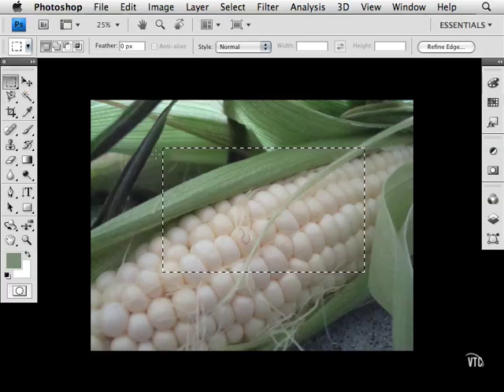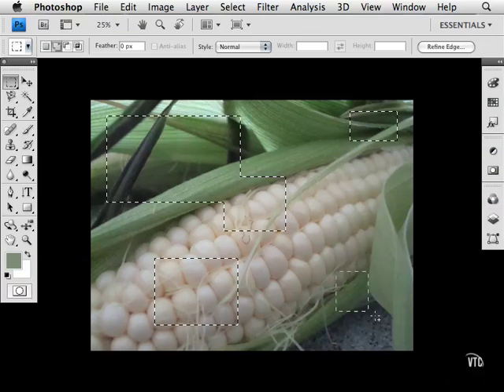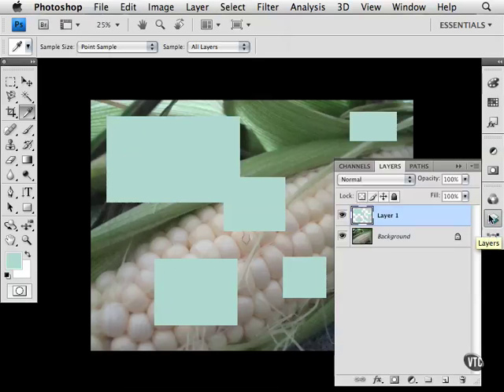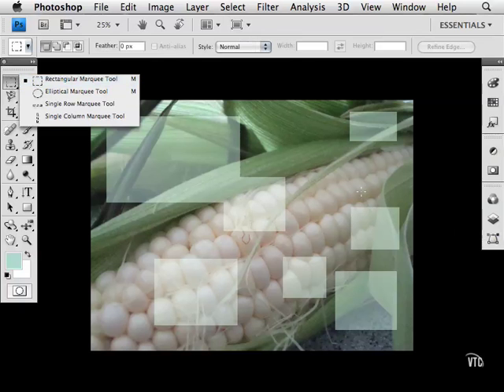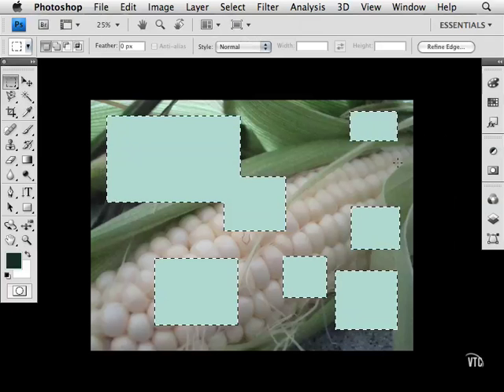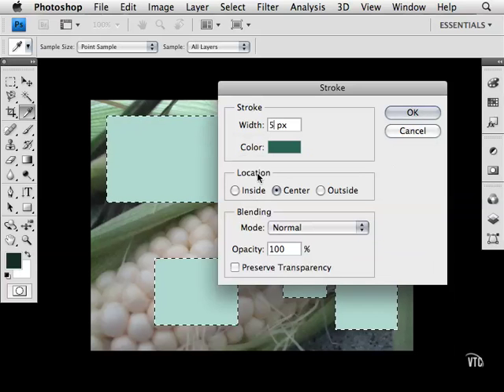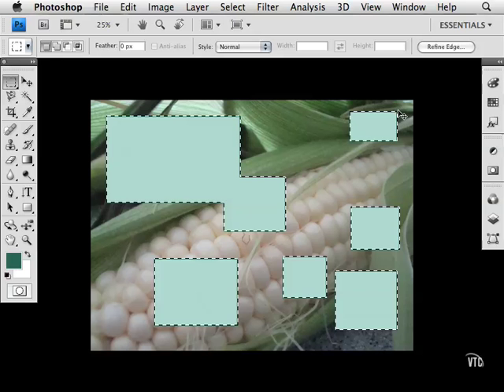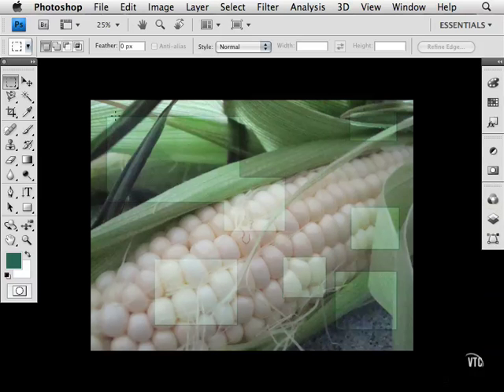Tutorial For Marquees & Strokes in Photoshop